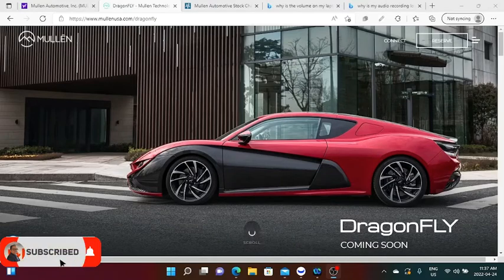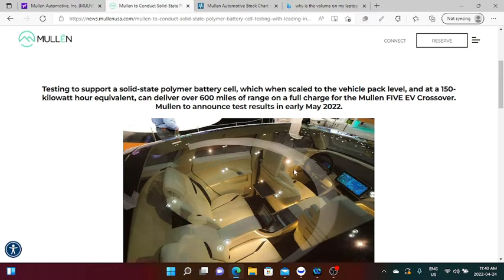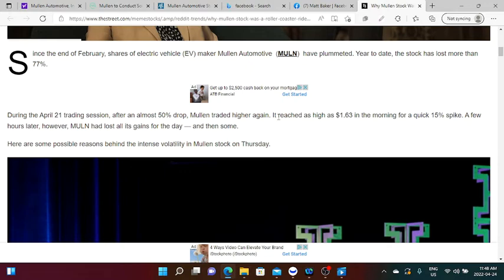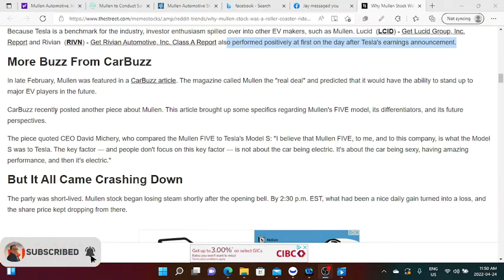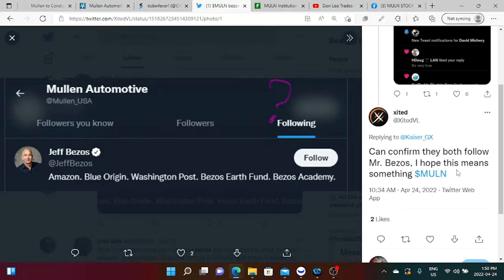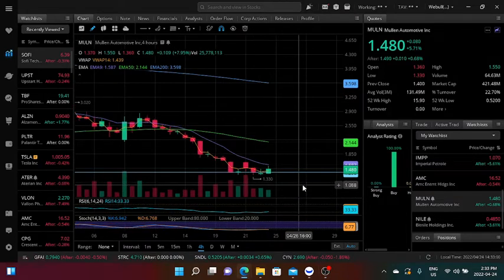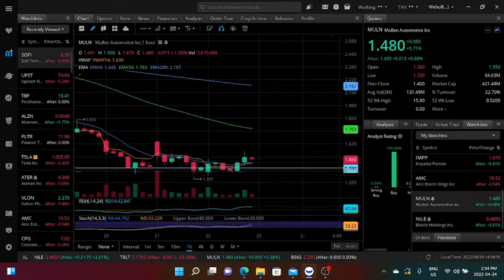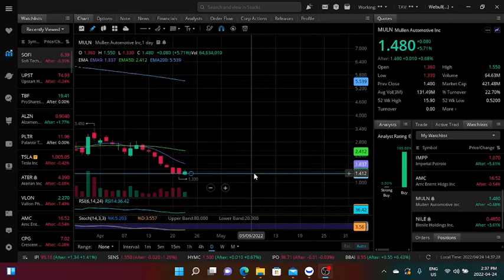TRIPLE BOTTOM BULLISH PRICE PATTERN EXPLAINED! MULLEN STOCK ANALYSIS! MULLEN STOCK PRICE PREDICTION!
Mullen Automotive, Inc. (NASDAQ: MULN) (“Mullen” or the “Company”), an emerging electric vehicle (“EV”) manufacturer, announces solid-state polymer battery testing with the Battery Innovation Center (BIC) in Indiana. BIC is focused on the rapid development, testing, and commercialization of safe, reliable, and lightweight energy storage systems for defense and commercial customers.

Started in 2013, Battery Innovation Center’s mission is focused on promoting the rapid development, testing, commercialization, and advanced learning of safe, reliable, high-performance, and lightweight energy storage systems for commercial, defense, academic partners, and industry. BIC is a collaborative initiative designed to incorporate leadership from renowned universities, government agencies, and commercial enterprises.

The Battery Innovation Center will perform the following tests on Mullen’s solid-state polymer battery.

Constant Current Discharge Test
Testing to determine the effective capacity of a test unit using very repeatable, standardized conditions.
Peak Power Test
The purpose of this test is to determine the sustained (30s) discharge power capability of a battery at 2/3 of its OCV at each of various depths of discharge (DOD).
Constant Power Discharge Test
The purpose of this testing is to perform a sequence of constant power discharge/charge cycles that define the voltage versus power behavior of a battery as a function of depth of discharge. This testing characterizes the ability of a battery to provide a sustained discharge over a range of power levels representative of electric vehicle applications. Constant power discharges are similar to constant speed vehicle operation in their effect on a battery.